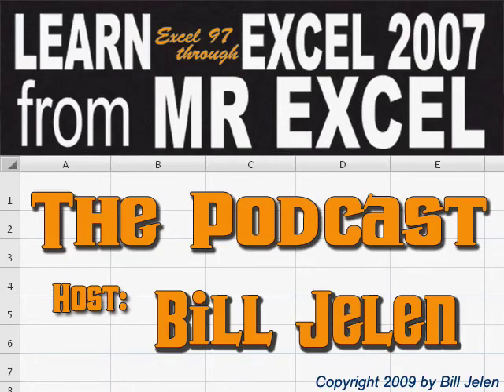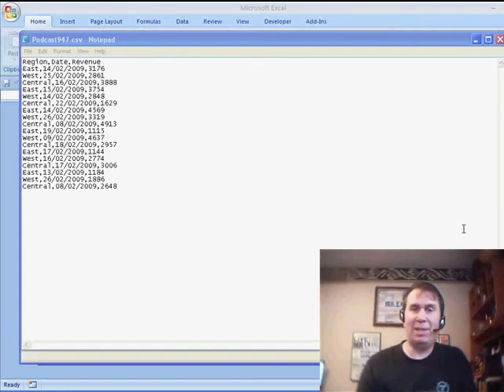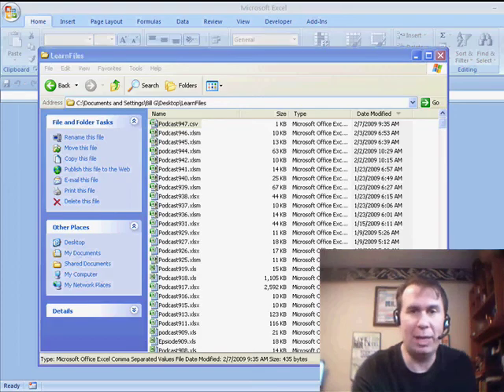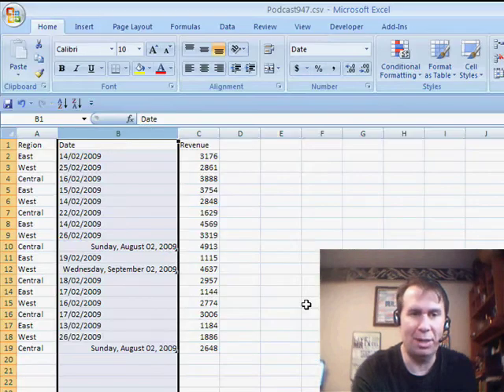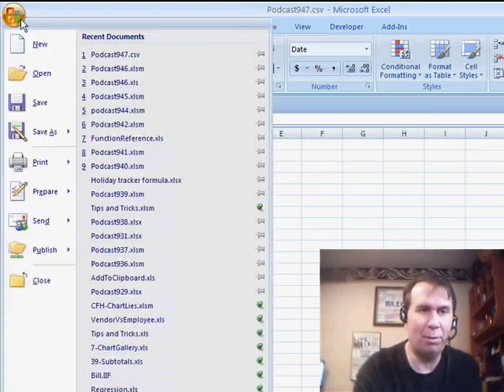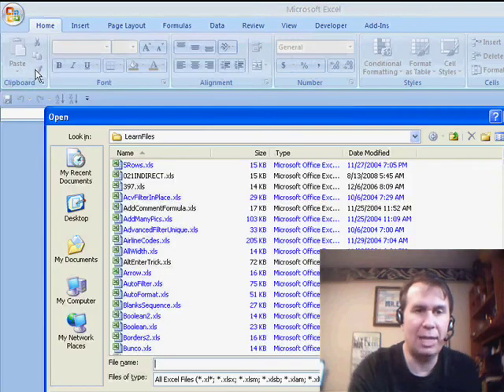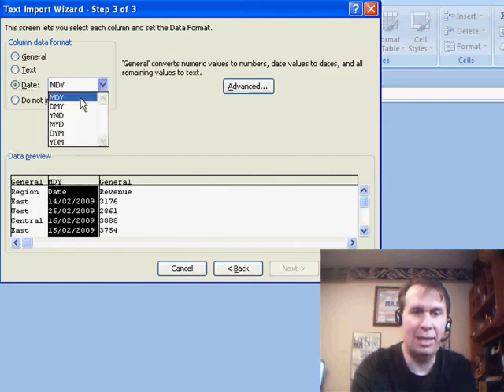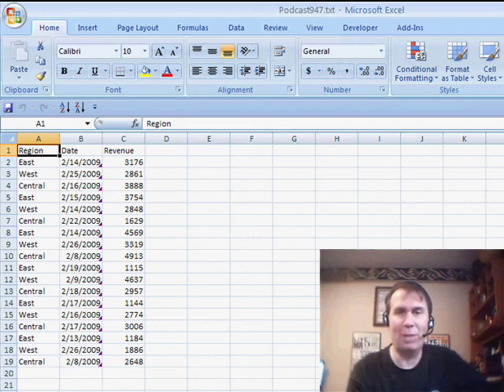Excel - Convert DD/MM/YYYY to MM/DD/YYYY Date Format in Excel - Episode 947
Microsoft Excel Tutorial: Convert DD/MM/YYYY to MM/DD/YYYY Date Format in Excel

Welcome back to the MrExcel netcast! In today's episode, we're tackling a common issue that many Excel users face - wrong date formats. We all know how important it is to have accurate and usable data, but what do you do when you receive a CSV file with dates in the wrong format? Whether it's day-month-year or month-day-year, it can be a real headache to work with. But fear not, because I'm here to show you a quick and easy solution.

So, let's say you receive a CSV file from a colleague in another country, and the dates are in the wrong format for your location. For me, being in the United States, the wrong format would be day-month-year. But if you're somewhere else, just imagine it's reversed. When we open the file in Excel, we see that the dates are not recognized as real dates. This means we can't format them or use them in calculations. So what's the solution?

Well, some may suggest changing your international settings before opening the file, but I believe there's a faster and more efficient way. Simply go to your "Windows Explorer" and find the CSV file. Then, rename it to a text file. When we open a text file in Excel, it takes us through a wizard where we can declare the date format in step 3. Here, we can specify that our dates are in day-month-year format and voila! The dates are now imported correctly.

This little trick is a lifesaver when dealing with wrong date formats in CSV files. And the best part is, you don't have to change your international settings. Just remember to change the file to a text file before opening it in Excel. I hope this tip helps you save time and frustration in your data analysis. Until next time, happy Excel-ing!

Table of Contents:
(00:00) Introduction to MrExcel netcast
(00:10) Problem with CSV files and dates in wrong format
(00:30) Solution: Opening CSV file as a text file in Excel
(01:53) Using the wizard to declare date format
(02:17) Conclusion and thanks for watching

This video answers these common search terms:
Changing international settings in Excel for date formats
Efficient solution for importing and formatting dates in Excel
How to format CSV files with dates in different formats
How to rename a file to a text file in Windows Explorer
Importing and formatting dates in Excel without changing international settings
Importing CSV files correctly in Excel
MrExcel netcast episode on resolving date format problems
Resolving default date format issues in Excel
Solving date format issues in CSV files
Tips for importing and working with CSV files in Excel
Using Excel's text file wizard to import data with specific date format
YouTube video on analyzing data and using pivot tables

You get a CSV file from an International branch of your company and the dates are in M/D/Y when you use D/M/Y or vice versa. There is an easy solution. Episode 947 shows you how.